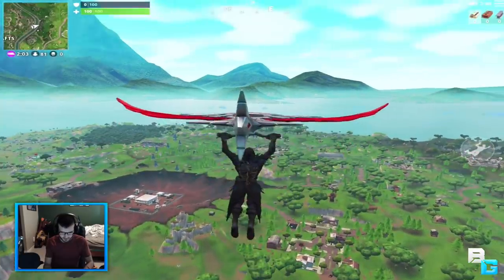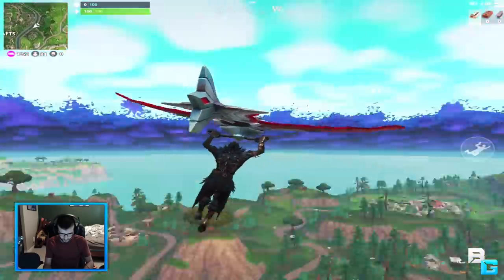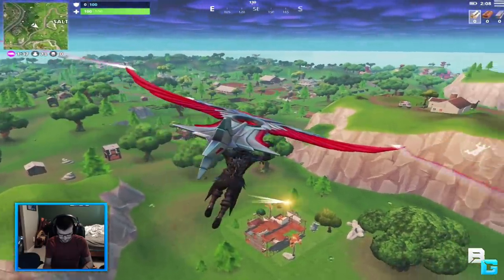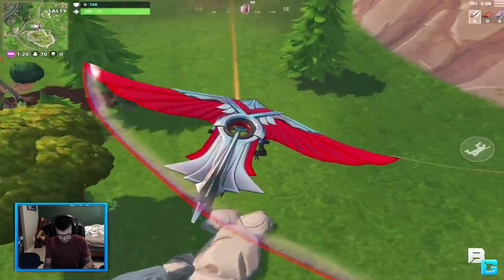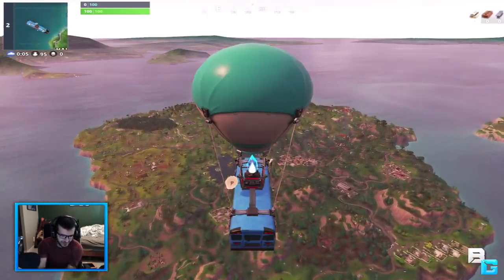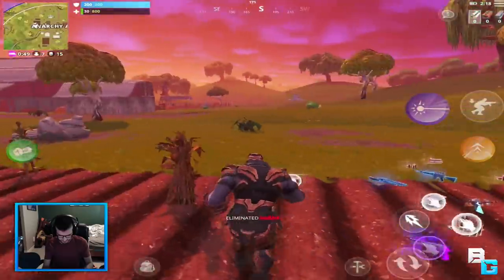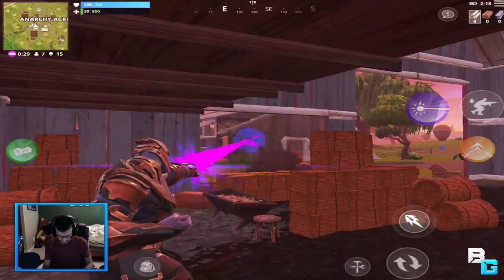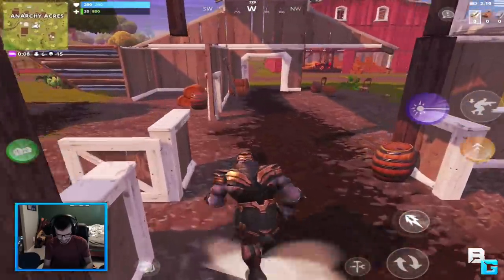Fortnite Mobile - LIVE! #15 | "THANOS VICTORY ROYALE!"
I absolutely love the infinity gauntlet mode but man, it's tough to be the first one to get every single time haha!

FAQ:
• What Gaming Device Do You Use? 10.5" iPad Pro.
• What Do You Record With? Elgato HD60.
• Do You Use a Controller? No.
• Are You Jailbroken? No.